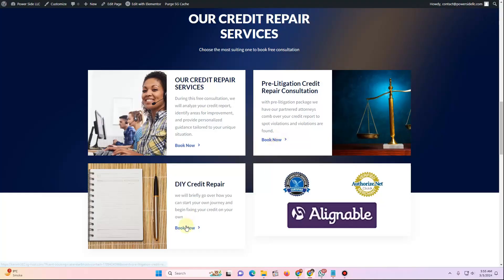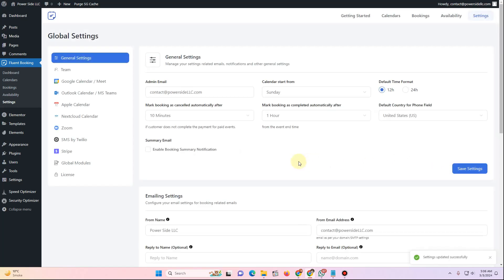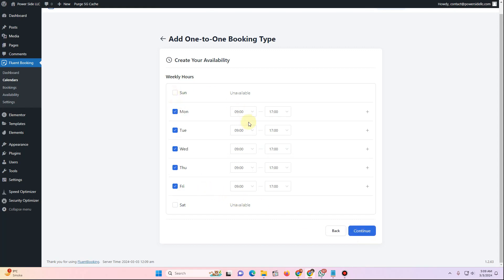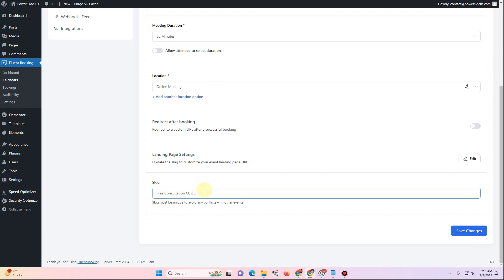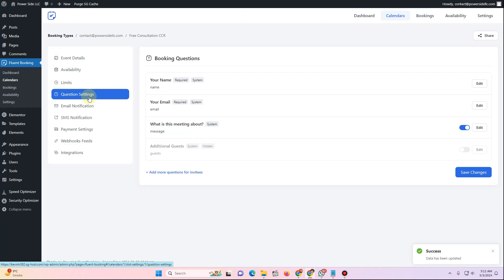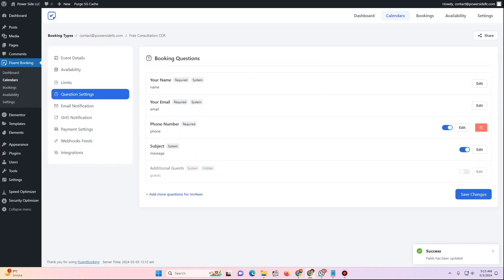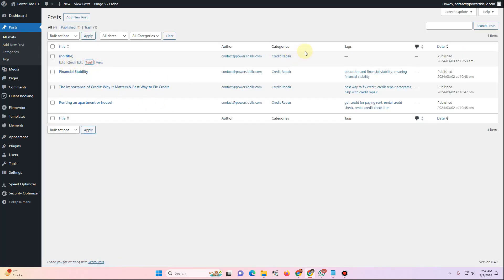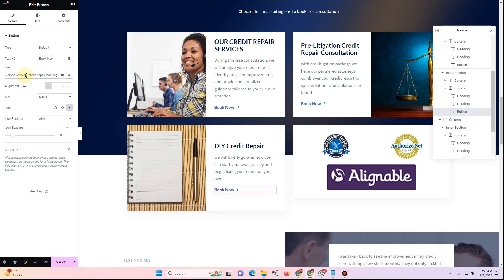WordPress Booking Plugin to make booking calendar like Calendly | Fluent Bookings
Learn how to let your visitors book appointments through WordPress using an appointment booking calendar plugin. This plugin is called fluent bookings. It gives you interface like calendly so you can easily setup calendar bookings on your wordpress website